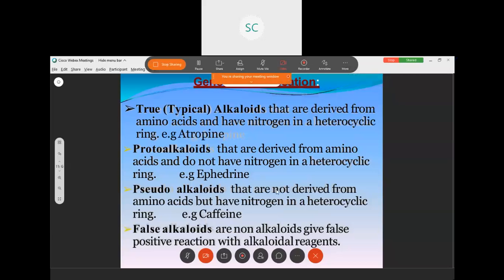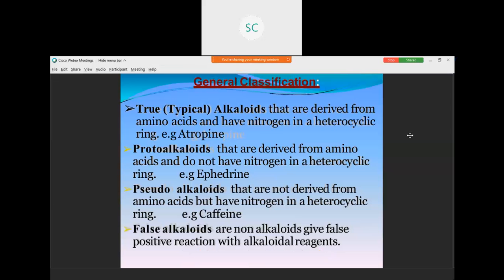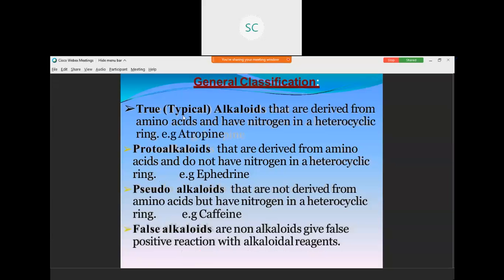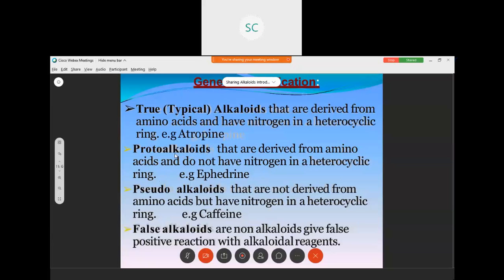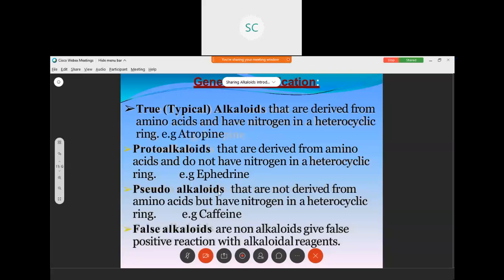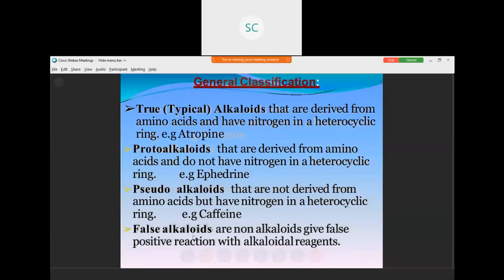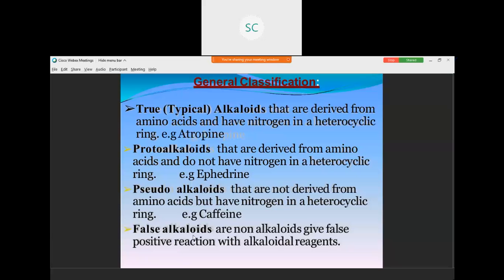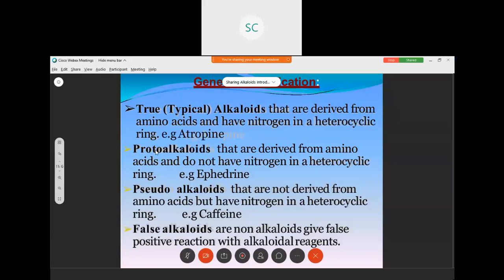Alkaloids part-2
Introduction